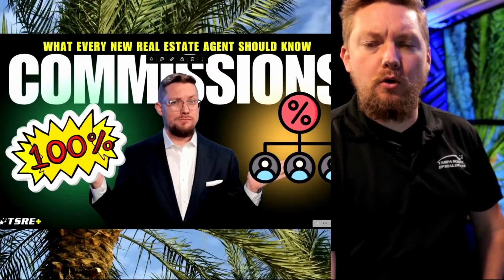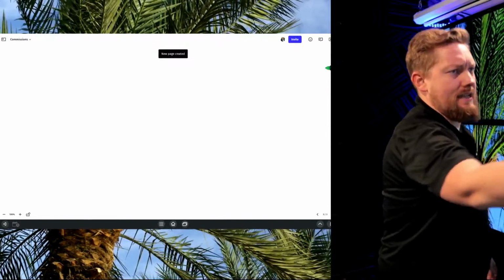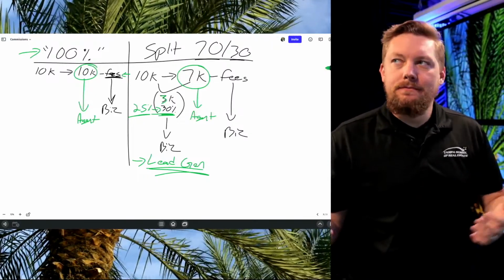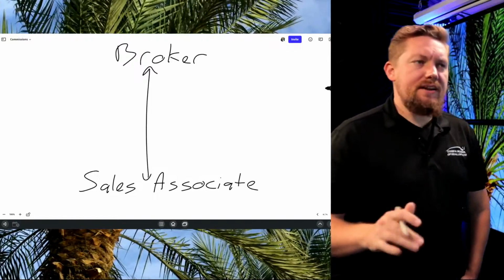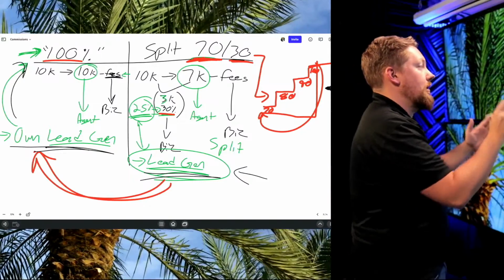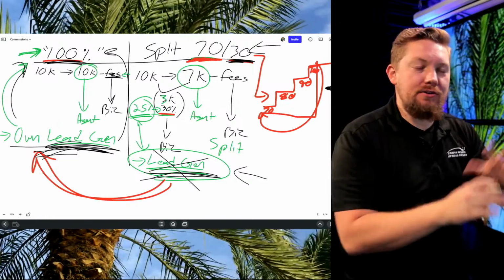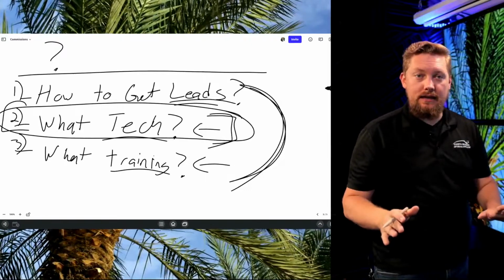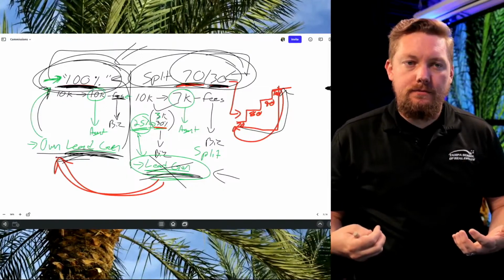Choose Your Commission Structure Wisely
Discover the key differences between a 100% commission real estate brokerage and one where you share your commission with a broker. Watch this video to determine which option is the best fit for your career.